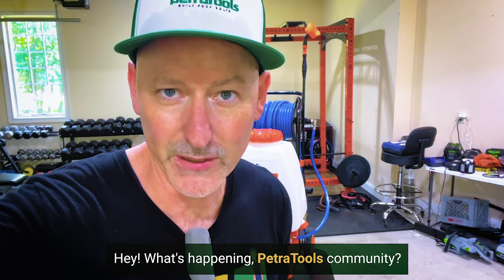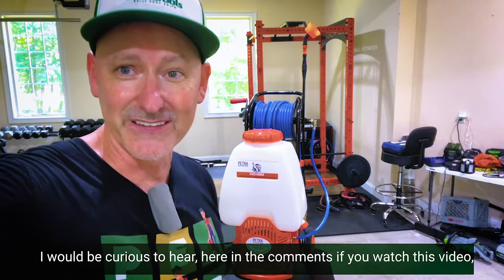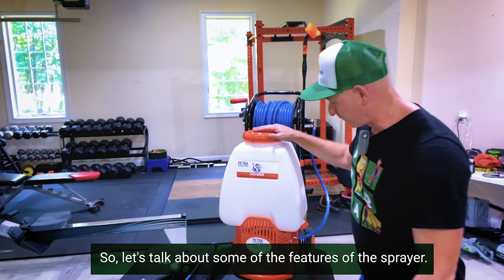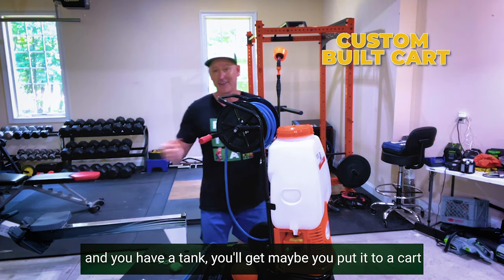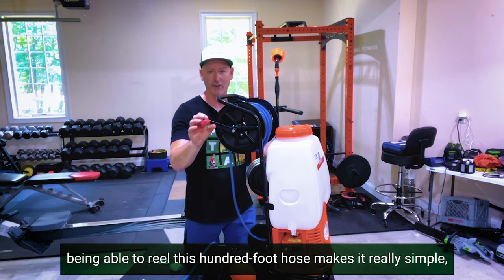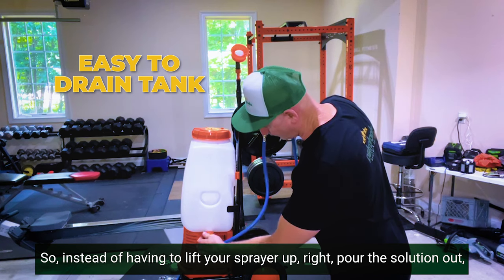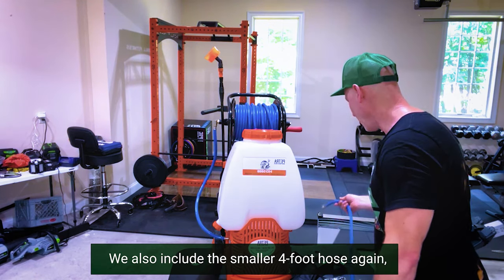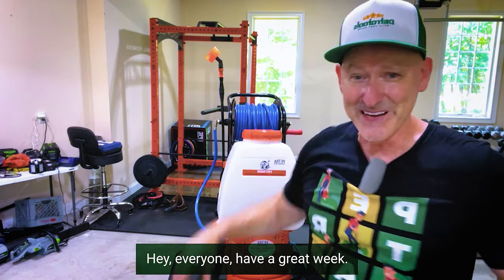Andy Talks about His Favorite Sprayer, PetraTools HD5000 Battery Powered Garden Sprayer On Wheels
As a parent, you’re not supposed to have a favorite child, but Andy just can’t stop himself from loving the HD5000 with reel more. But, who can blame him?

Andy talks about why this lawn sprayer on wheels is perfect for both residential and commercial uses in his gym room.

It is simply packed with amazing features that deliver performance and versatility.

The HD5000 Reel comes with a commercial-grade 100-foot high-pressure hose attachment and a built-in cart. It’s one of the few that offer a hose of this length in the American market.

The custom-built cart of this 6.5-gallon sprayer is one of the best you can find. It’s easy to maneuver, so you can push or pull it with ease. It’s designed for stability- no tipping or wobbling.

Use it as a backpack. Are you going to use it in your cabin in the woods? No problem. The HD5000 comes with a strong and comfortable backpack strap.

The HD5000 is thoughtfully engineered to offer both performance and convenience. It features an easy-to-drain tank, accessible pocket for accessories, and variable pressure for any use.

The powered sprayer that comes with excellent customer service. We take care of your spraying experience while you take care of your lawn and garden. Feel the PetraTools difference!

PetraTools is a family-owned American company located in Carlisle, Pennsylvania. All our products are “BUILT ROCK SOLID” with integrity and affordability, providing customers the solutions they need for jobs of all sizes.

More On HD5000 Battery Powered Sprayers On Wheels

All About PetraTools HD5000